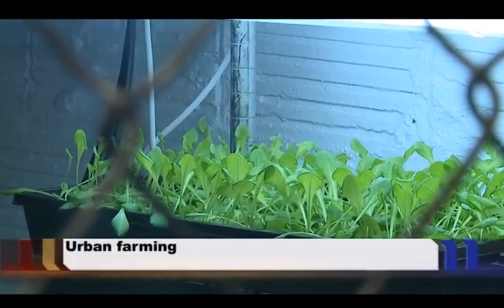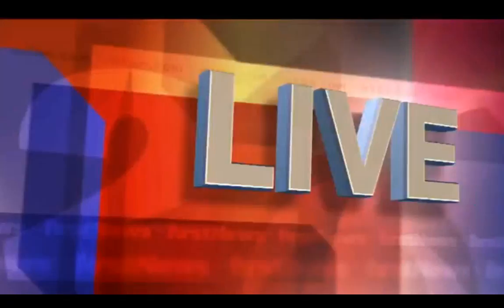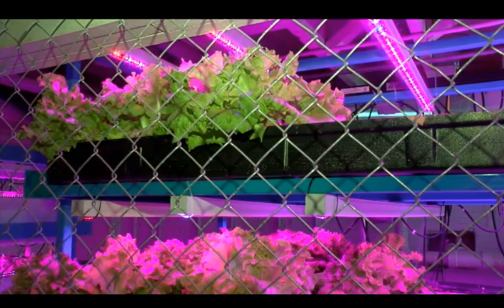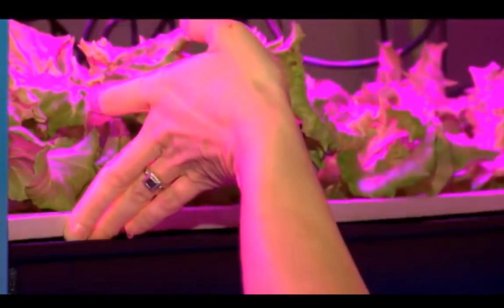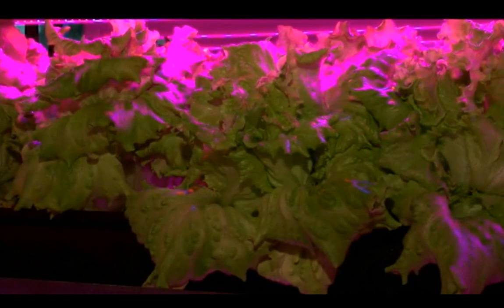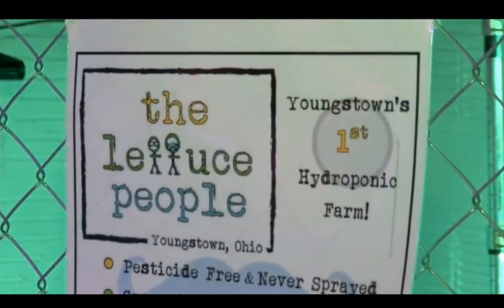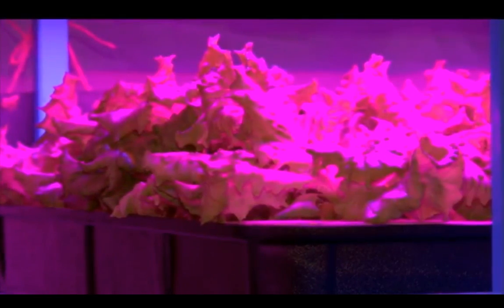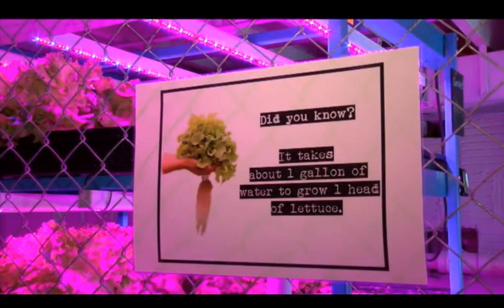Indoor Hydroponic Lettuce Farm, The Lettuce People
This is the first local news piece done on our urban commercial  hydroponic indoor lettuce farm in Youngstown, Ohio (Dec. 2014).  See what The Lettuce People have been up too. Check back next week for our second news piece.